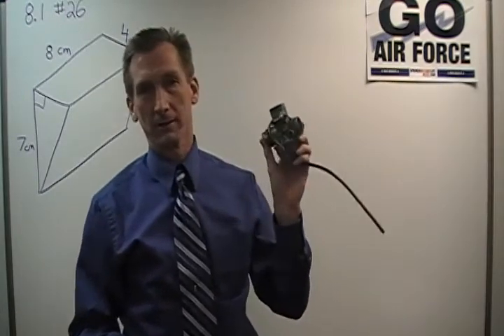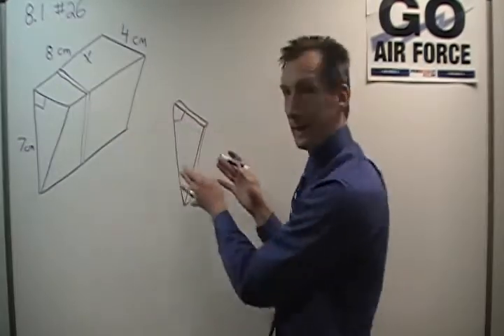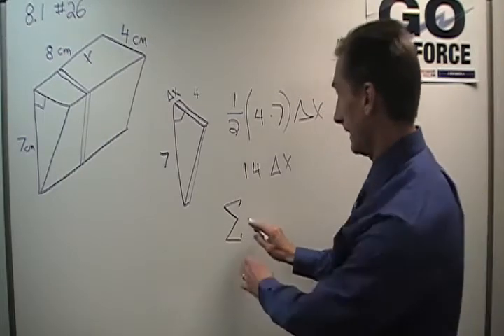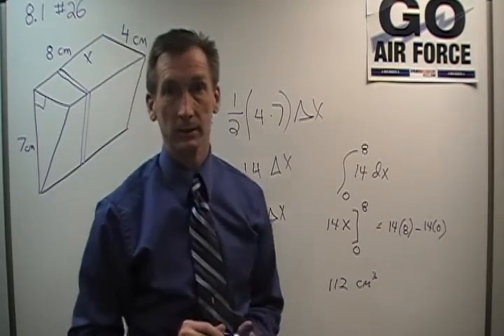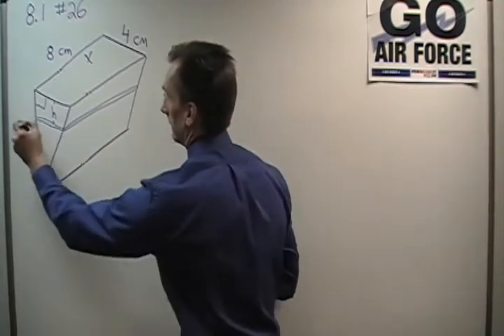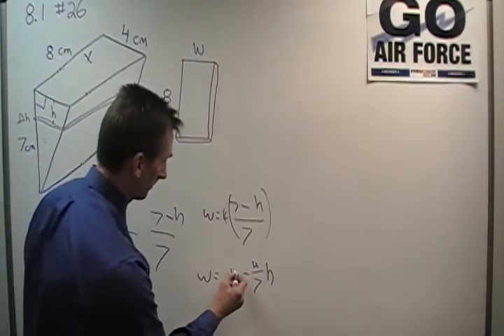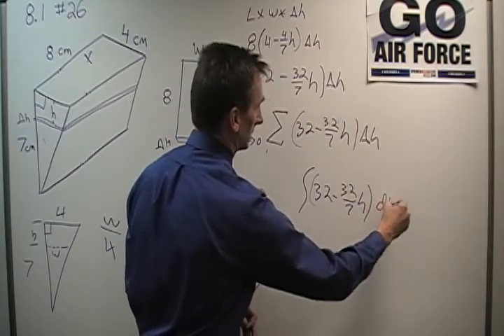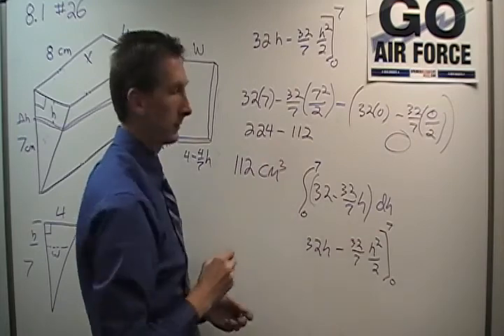Calc2 Volume of a Solid Object